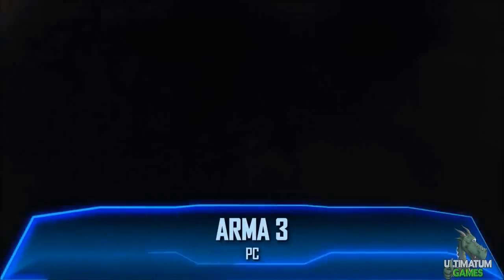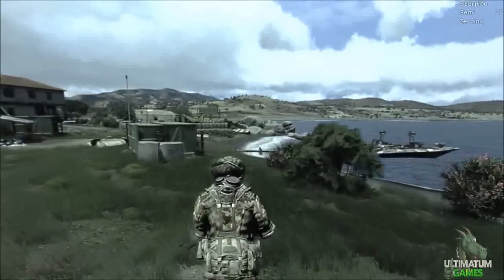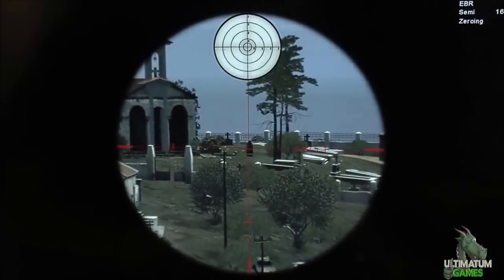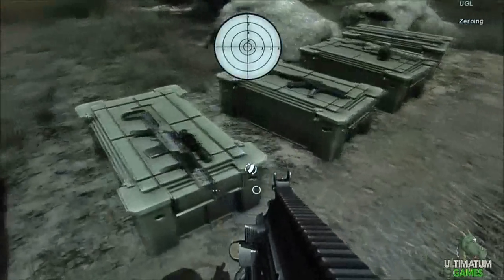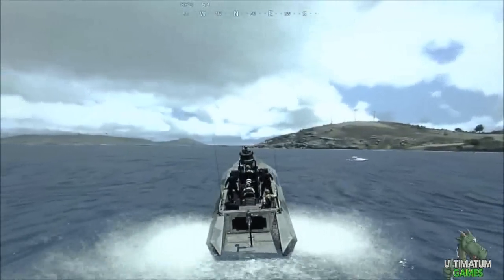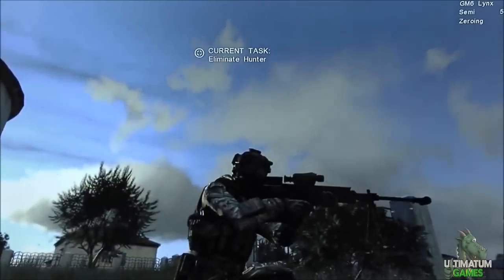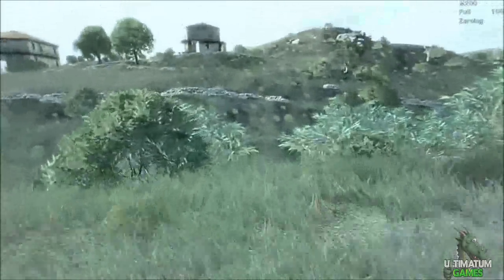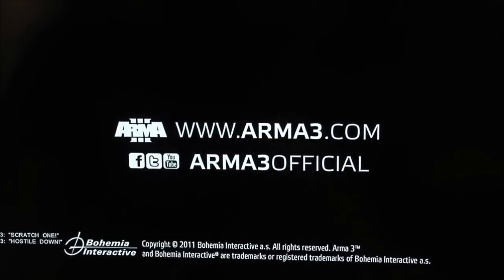ARMA 3 - 14 Minuten Gameplay Gamescon (PC Game HD)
ArmA 3 is the 2012 instalment in the military Shooter series from Bohemia Interactive. A host of updated single and multiplayer gameplay features, plus weapons, vehicles and environments are supplied across the Mediterranean setting.
Check out this 14 minute previous and features explained in the game

ARMA 3 (stylized as ArmA III) is an open world tactical shooter video game developed by Bohemia Interactive and expected to be released in Q4 2012 according to their website ArmA3.com. The game's storyline takes place in the mid-2030s, during Operation Magnitude, a military operation launched by NATO forces, who are fighting in Europe against "Eastern armies" led by a resurgent Iran.
Campaign

ARMA 3 is set in the near-future, during the mid-2030s, where NATO forces deployed in the Greek islands of the Aegean Sea are trying to hold off a massive Iranian military offensive from the east. During the singleplayer campaign, the player will take the role of a British Special Forces soldier, Captain Scott Miller. Initially, the player must survive on their own after friendly forces are defeated in a failed NATO operation. During the campaign, the player will face everything from lone wolf infiltration missions to the commanding of large scale armored operations. The player will be able to choose different objectives and weaponry (like UAVs, artillery, and air support) according to their play style.

ARMA 3 takes place on the Aegean islands of Lemnos and Ai Stratis (shortened to Stratis in the game) of Greece, in the Mediterranean Sea. They will feature photo-realistic terrain and water environments. Lemnos will be the largest official terrain in the Arma series with ground area covering 270 km. The smaller island, Stratis, will expand over an area of 19 km. The islands will feature over 50 villages with buildings that are both enterable and destroyable.
Development

ARMA 3 will be using the newest version of Bohemia Interactive's own Real Virtuality game engine. New features compared to previous Arma games include